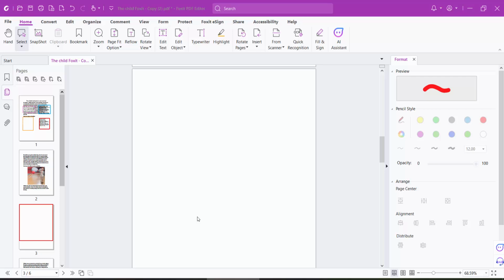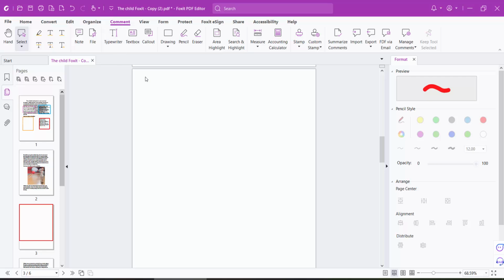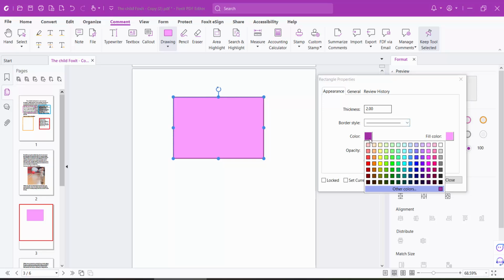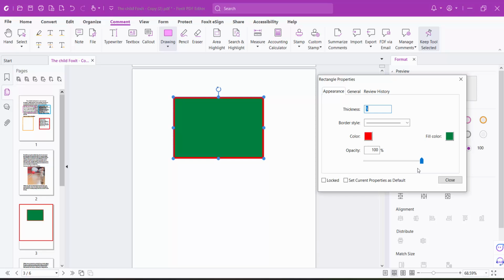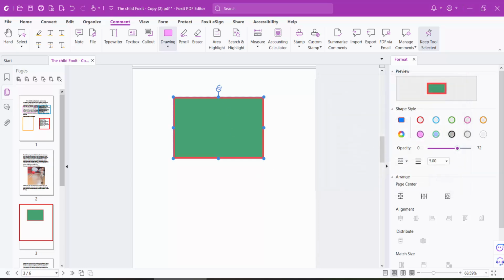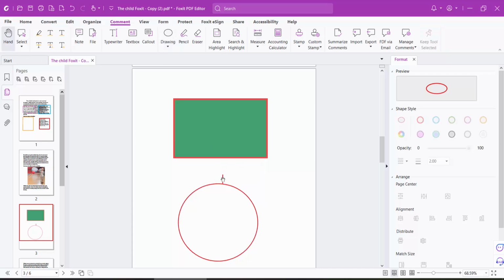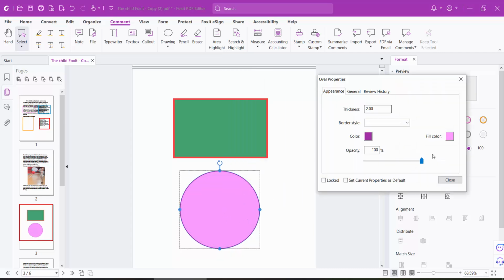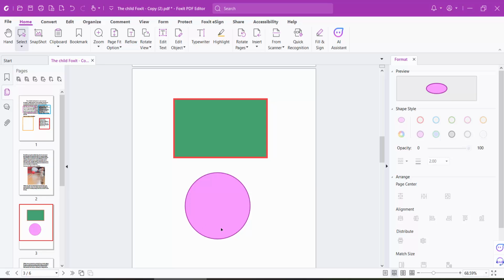How to Draw Shapes Inside Any PDF File in Foxit PDF Editor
Hello everyone, Today I will show you, How to Draw Shapes Inside Any PDF File in Foxit PDF Editor.